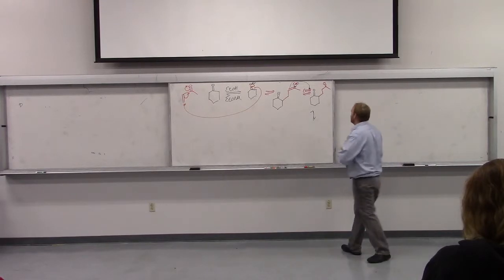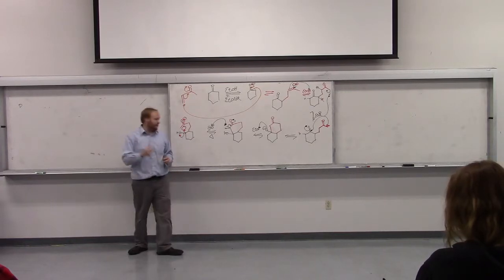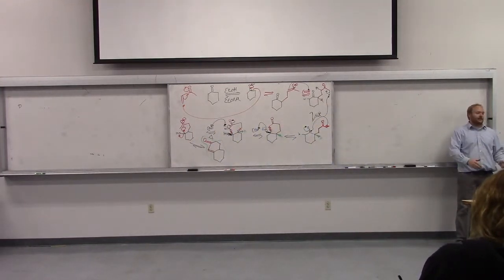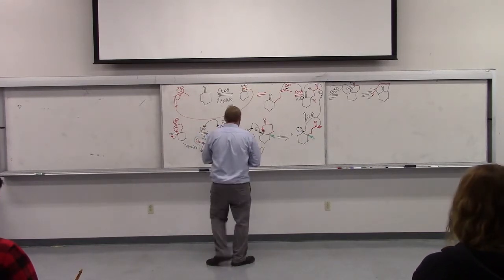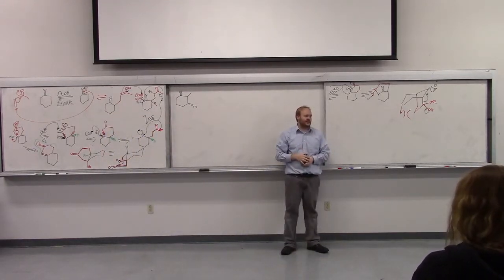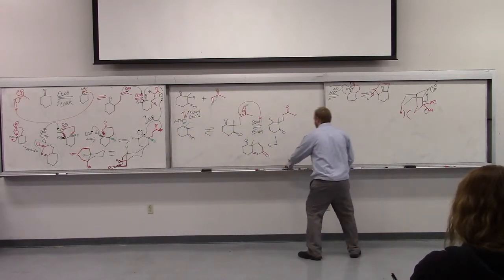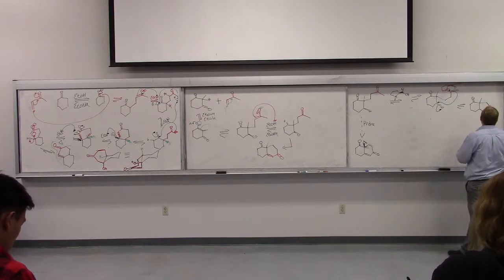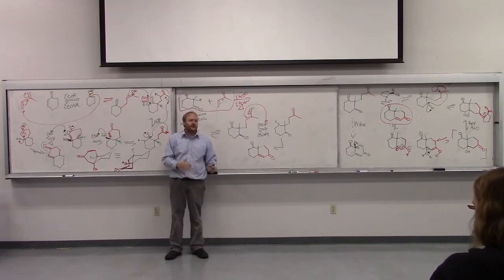4-24-15 1/1 Organic Chemistry II Dr. Gustafson Lecture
Friday, 4-24-15, part 1 of 1